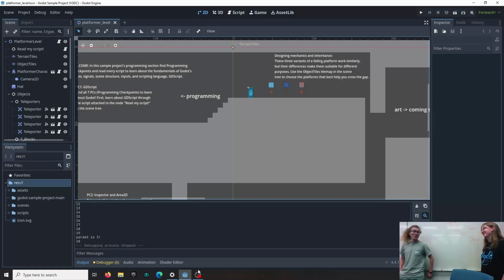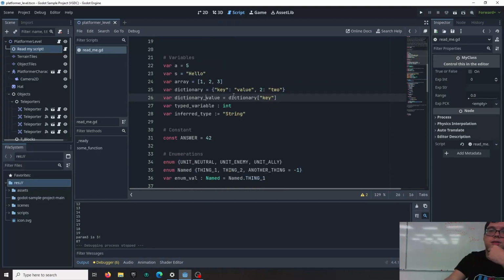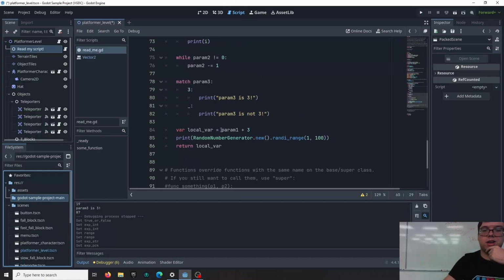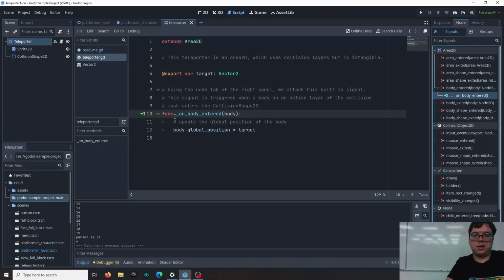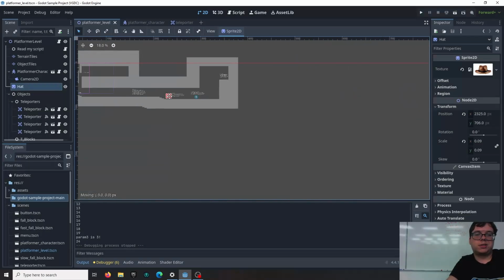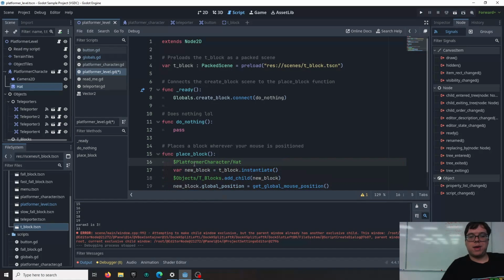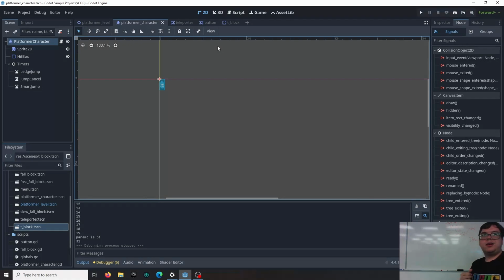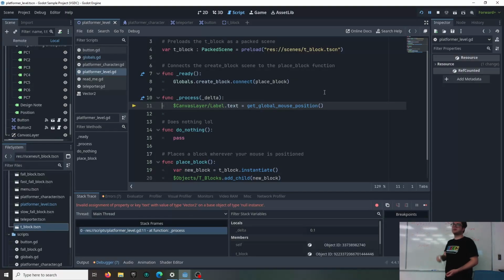Intro to Programming with Godot (2025)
[Ian Strickland, Cam MacIver, Faye Glynn] [Intro to Programming with Godot]. Presented 09/10/2025.